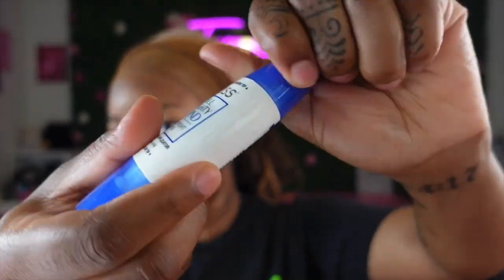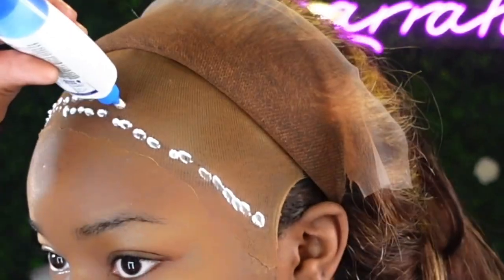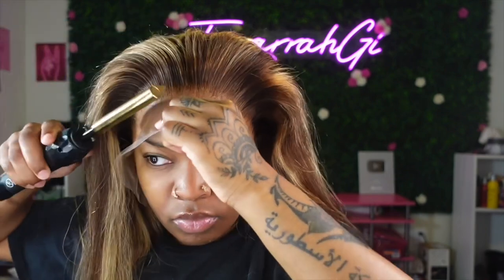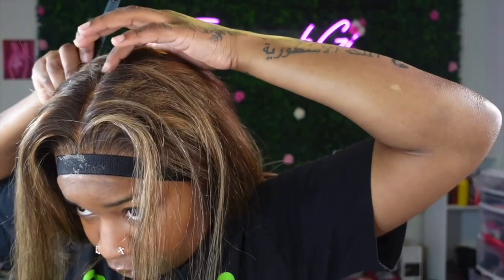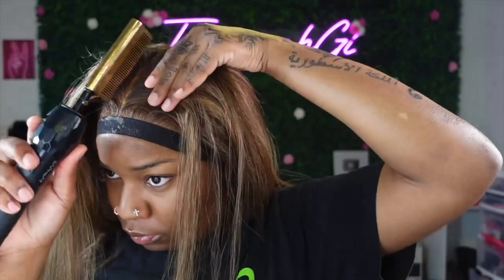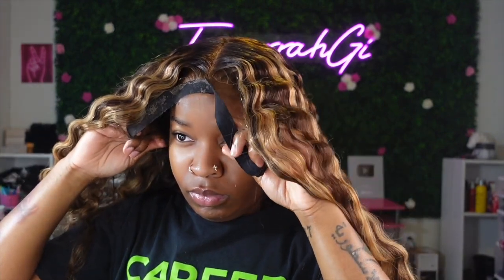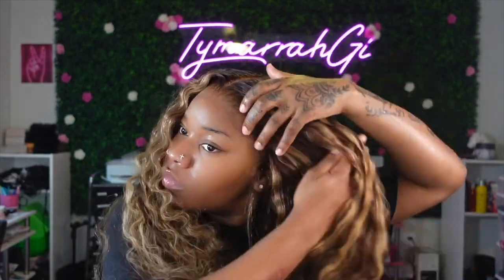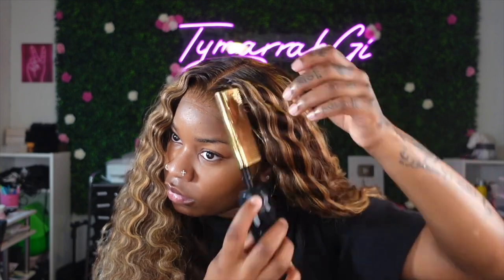DETAILED MELTED FRONTAL WIG INSTALL *NO BABY HAIR * + PERFECT WAVES / CRIMPS Ft. Alipearl Hair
Hair Info: 24inches  piano (4/27)  highlight straight lace frontal wig, 180 density.

1. 24h Flash Sale!
2. Free Hair and Cash Back!